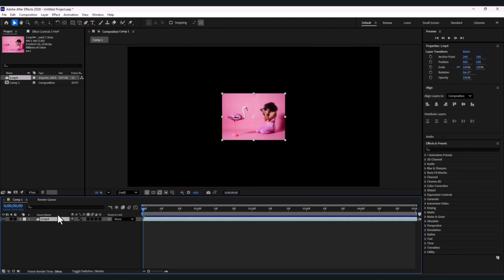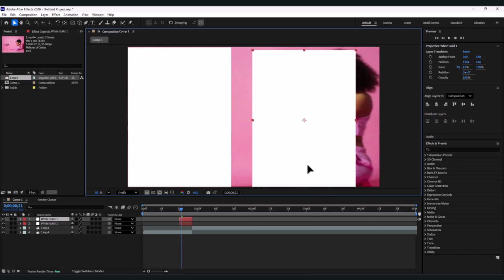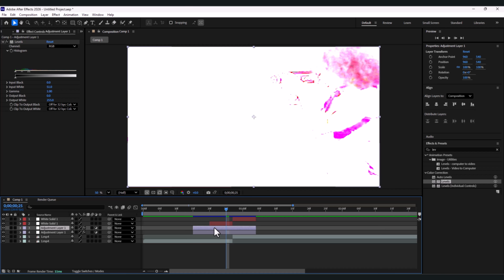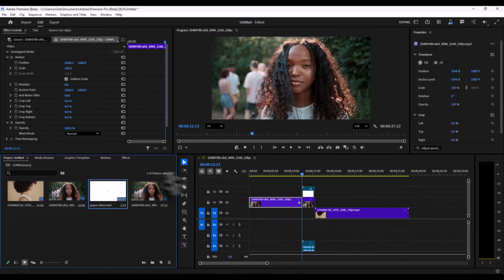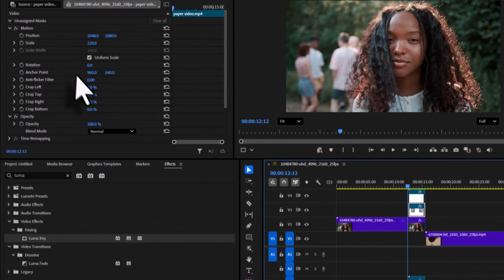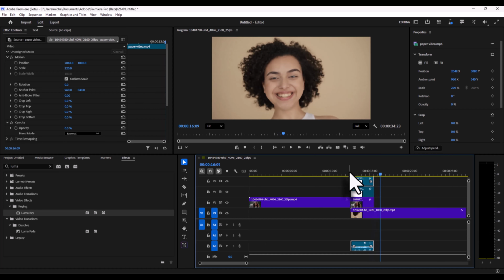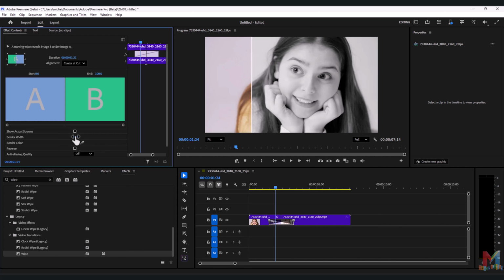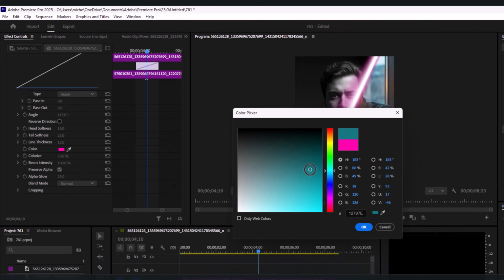4 ESSENTIAL Premiere Pro Transitions You Need in 2026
Elevate your video editing game with these 4 MUST-KNOW transitions in Adobe Premiere Pro! In this tutorial, I’ll show you step-by-step how to create professional, cinematic, and viral effects to make your edits stand out.

What you will learn in this video:

1.White Flash: The perfect way to blend scenes with a burst of light.

2.Torn Paper: Create that trending organic, storytelling look.

3.Cinematic Wipe: How to use objects to hide your cuts seamlessly.

4.Smooth Zoom/Spin: (The 5th mystery transition to level up your flow).

Whether you're a beginner or a pro, these techniques will save you time and make your videos look high-budget without any plugins!